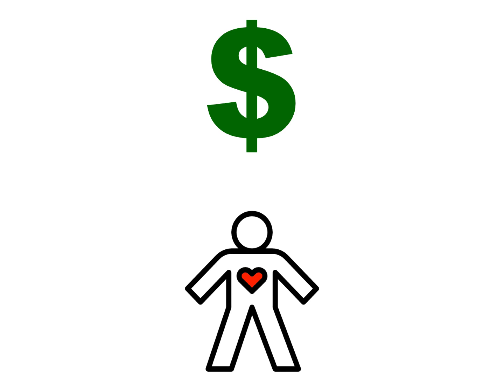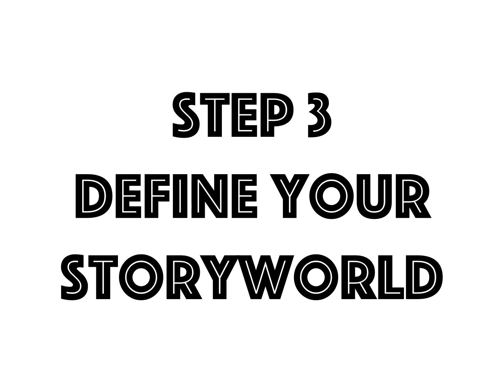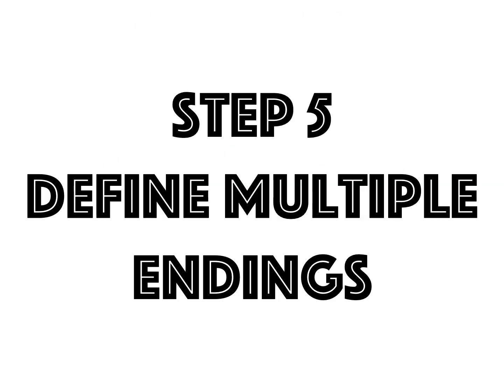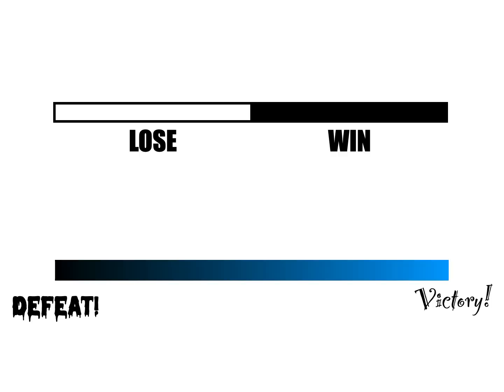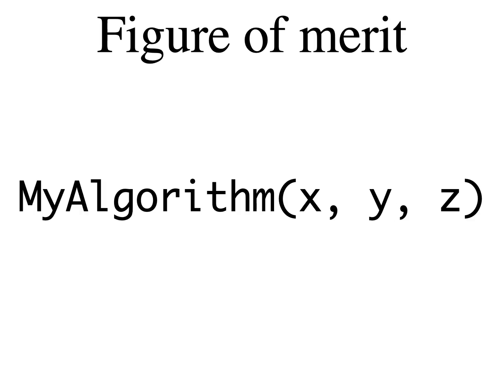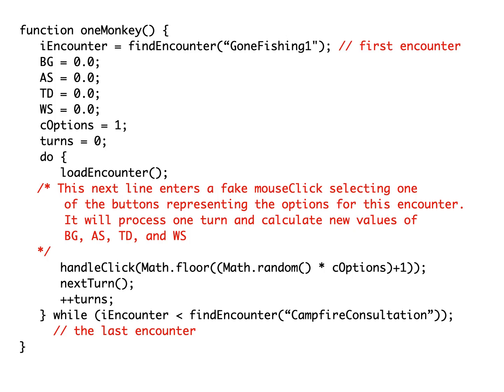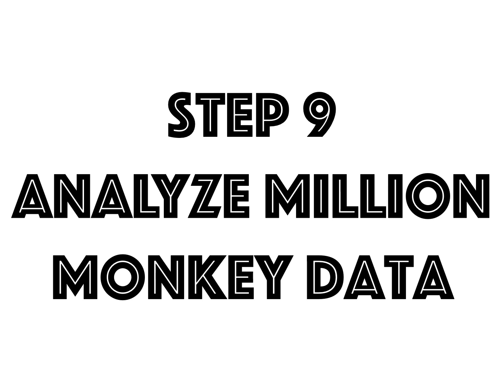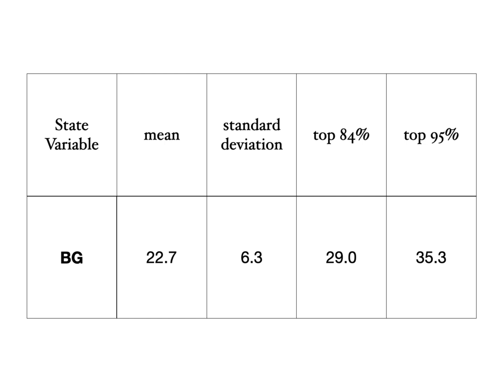Step By Step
This is the second lecture in my three-part series on how to build encounter-based storyworlds.It presents my step-by-step procedure for creating such storyworlds.